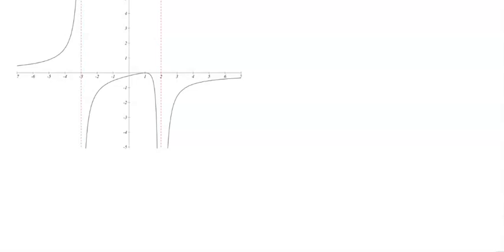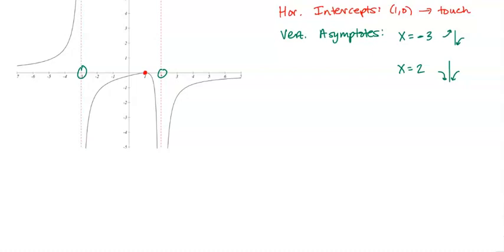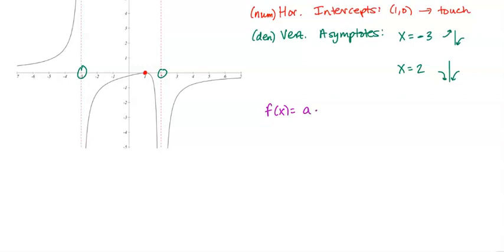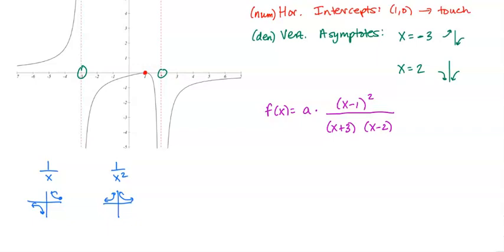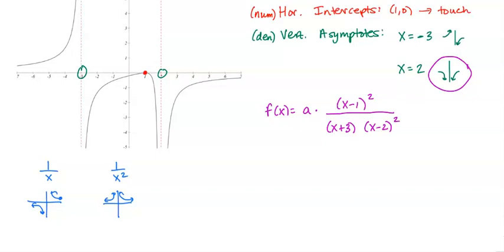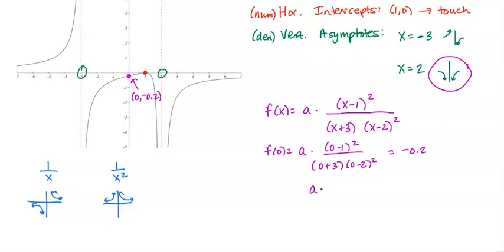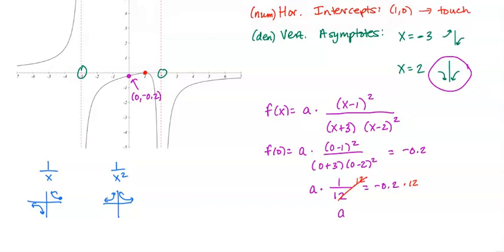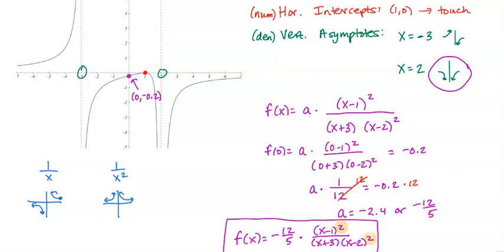MATH 115 Rational equation from graph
Write the equation of a rational function given its graph; includes VA squared, and horizontal intercept with multiplicity 2.